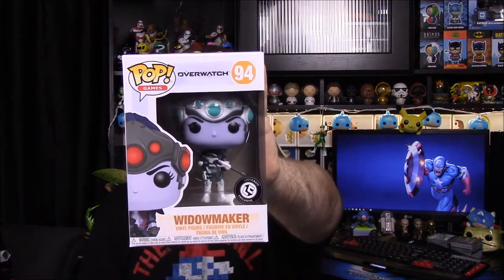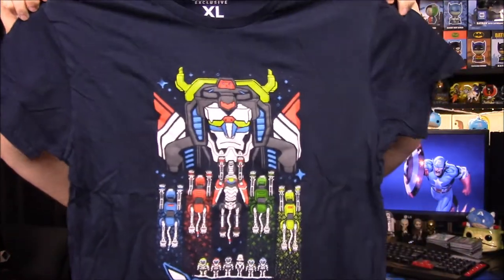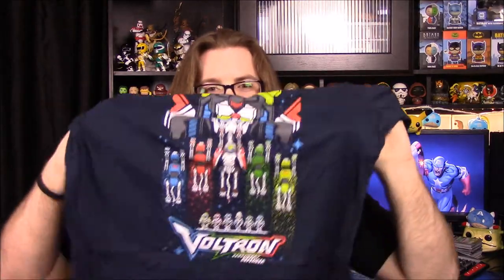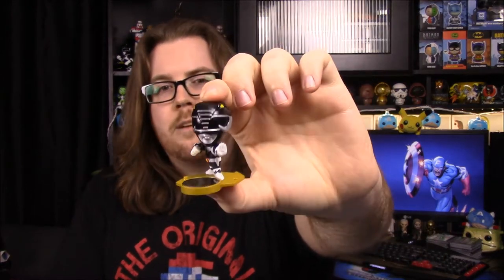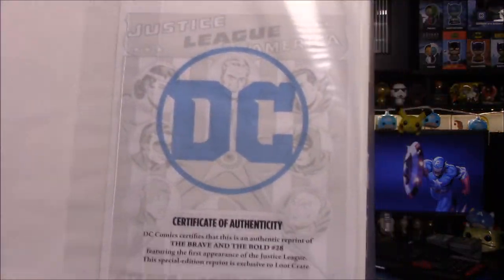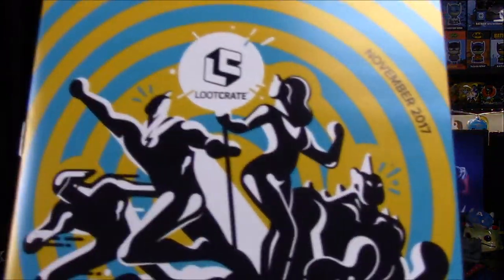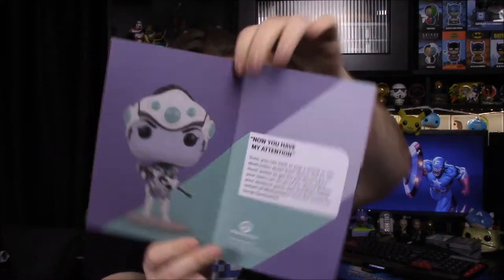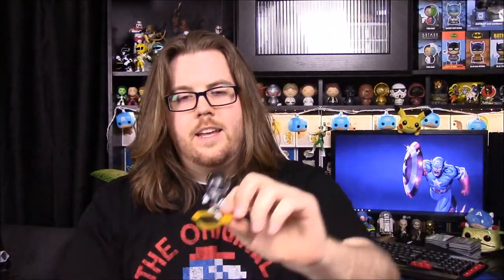Loot Crate November 2017 - Unite 2.0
Unboxing the new Loot Crate for November 2017 with theme of Unite 2.0 and features items from Overwatch, Voltron, Power Rangers, and Justice League.